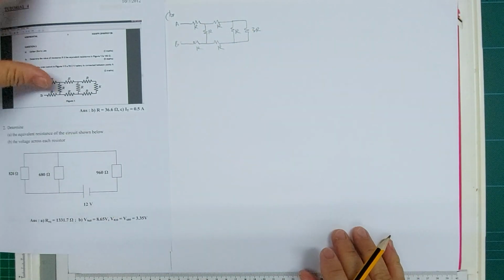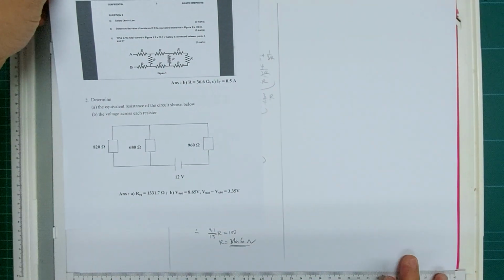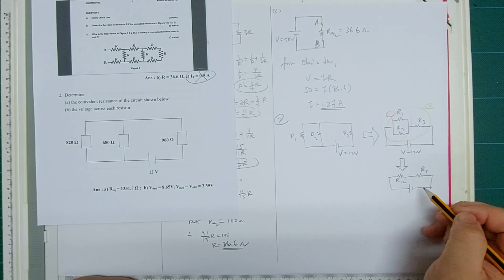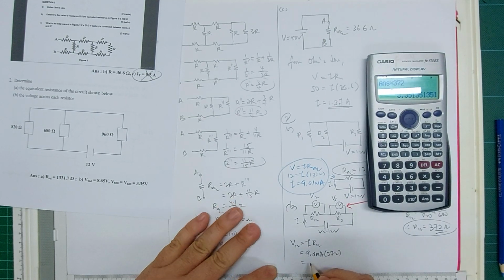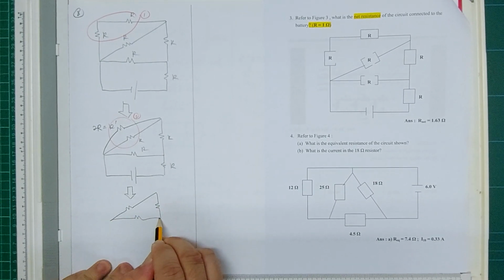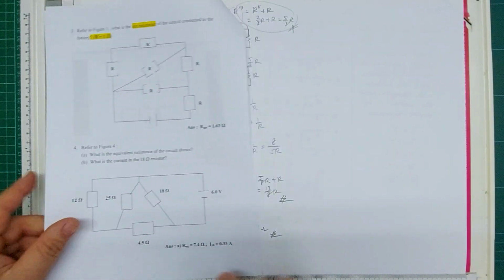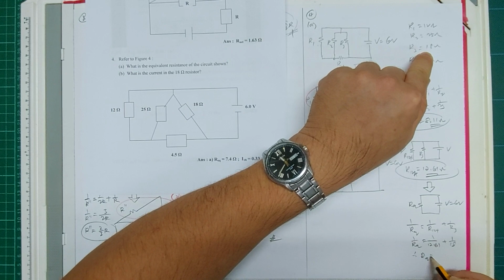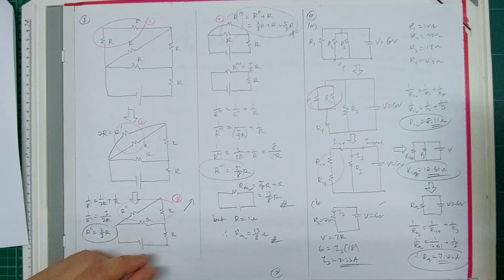PHY150 TUTORIAL 4(SOLUTION)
For UiTM students only.